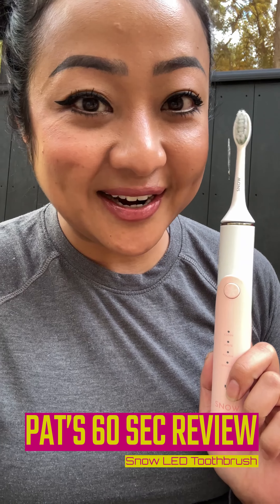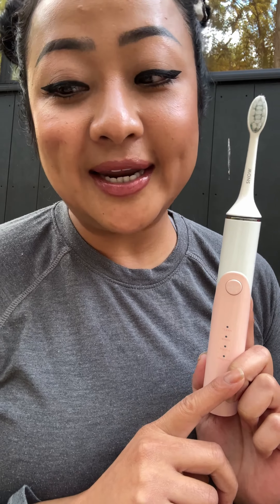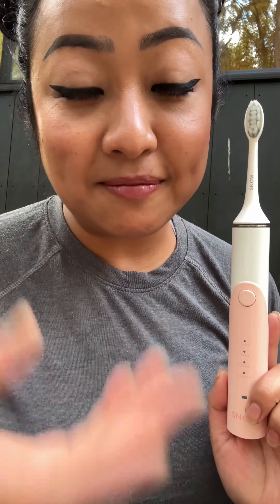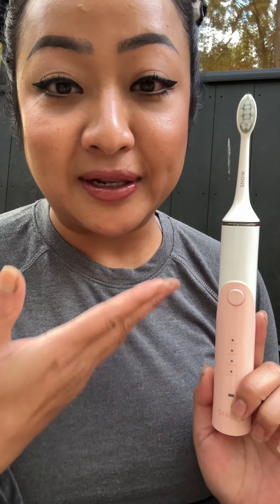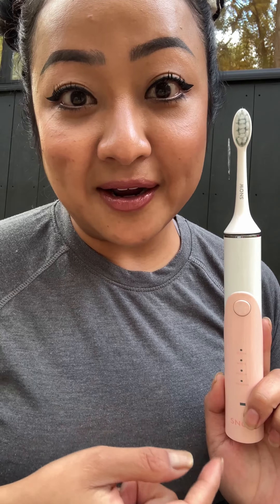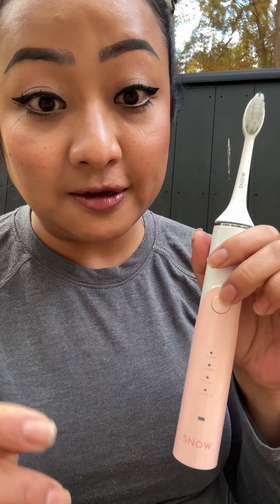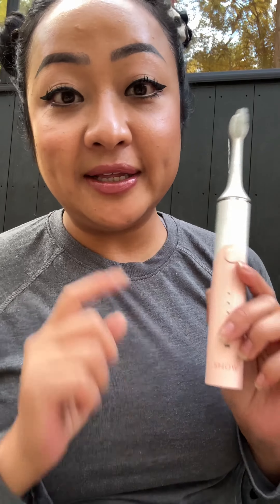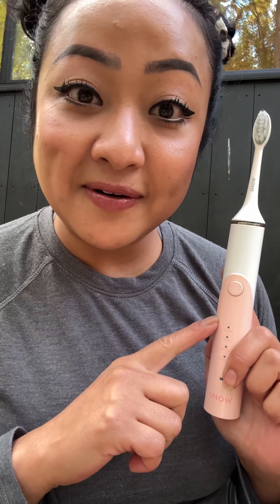Snow Toothbrush Review!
Snow’s LED Whitening Electric Toothbrush is a game-changer for my daily dental routine. The built-in LED light adds a futuristic touch to my morning rituals, and the powerful brushing action leaves my teeth feeling as clean as freshly fallen snow. Say goodbye to dull smiles – this toothbrush is the ultimate sparkle-enhancing gadget!

While I personally recommend (or not) the products featured on this video, individual results may vary. It is important to note that everyone’s skin is unique, and reactions to products can differ. It is advisable to conduct patch tests or consult with a dermatologist before using any new product.